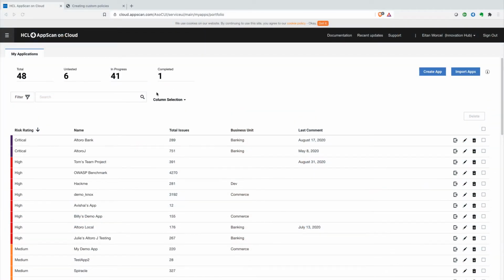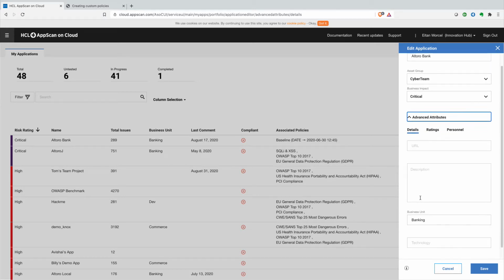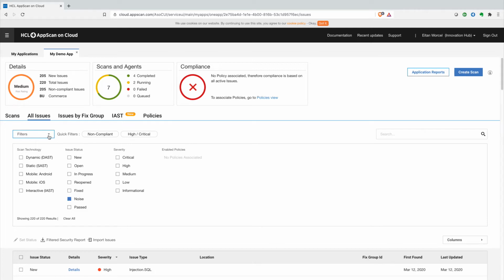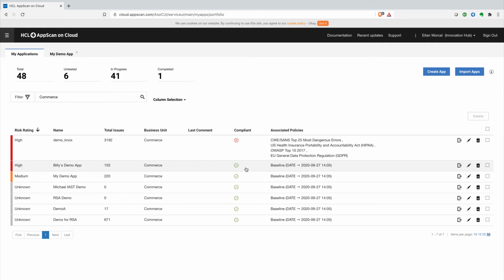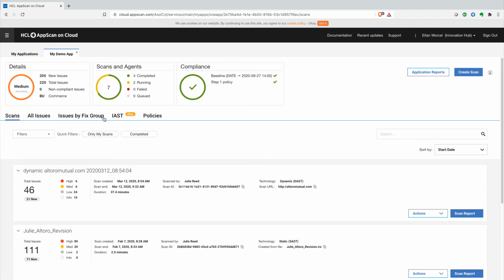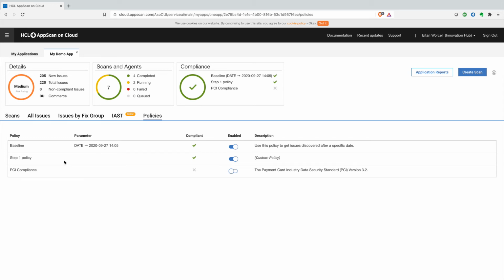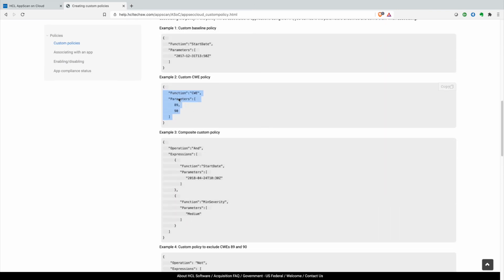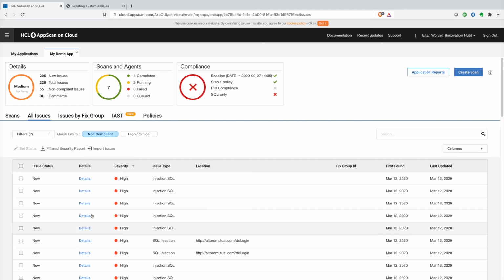Manage your Workload with Policies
In this episode, I will be explaining the AppScan on Cloud policies and how organization should leverage those to help mature their application security program.
I will demo how easy it is to set different policies on a group of applications, quickly evaluate their compliance to those policies and identify the issues that violate such policy.

Read more on policies in AppScan on Cloud in this blog